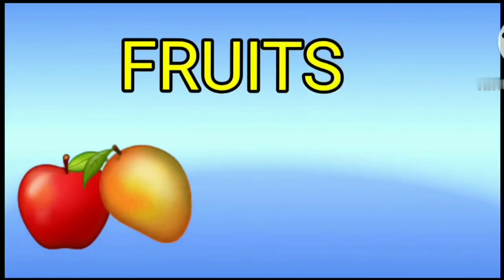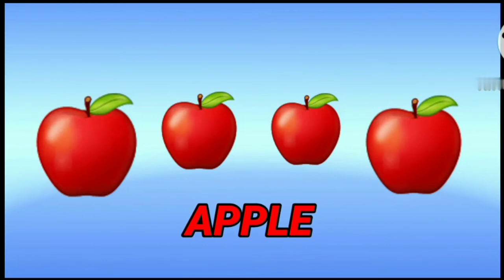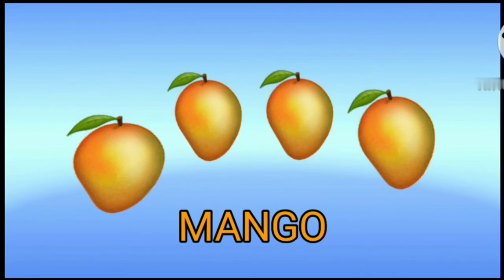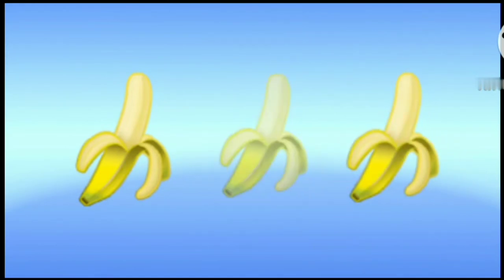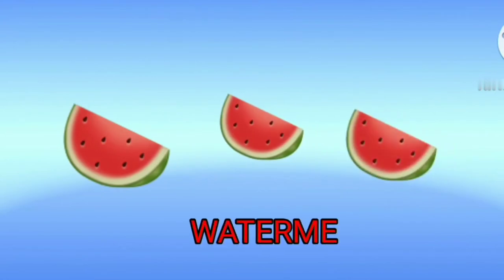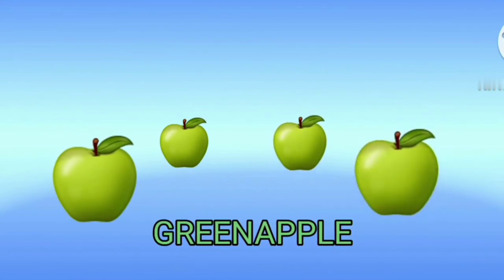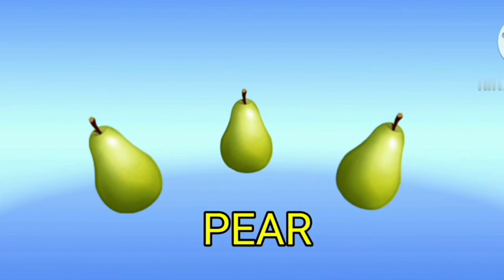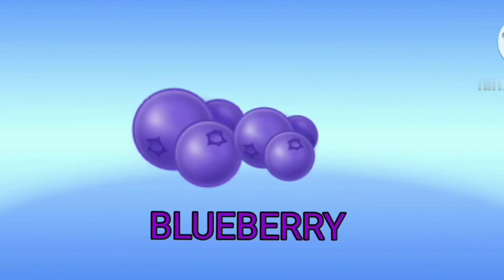Fruits / Fruits Learning videos for kids - KIDDYSPOT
This video for kids to learn fruits.